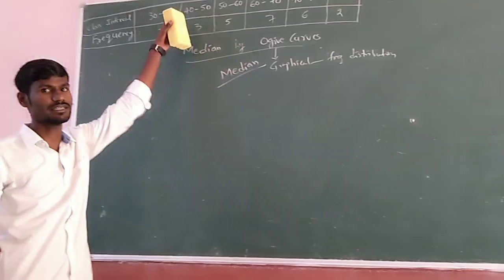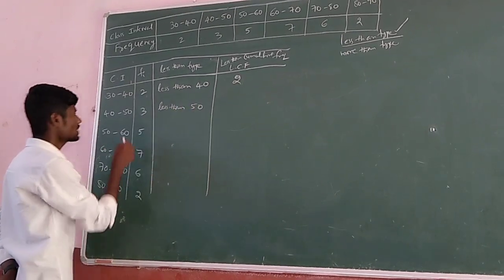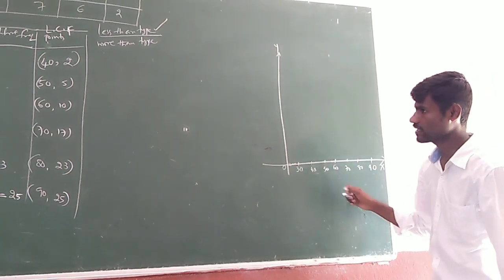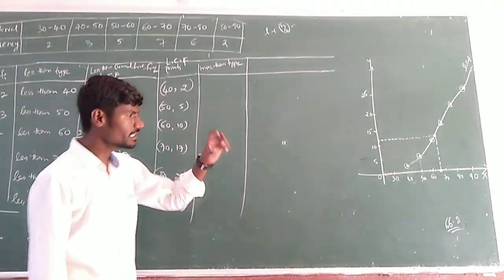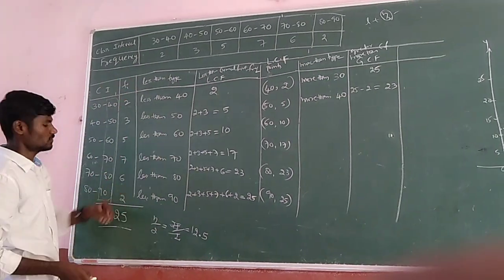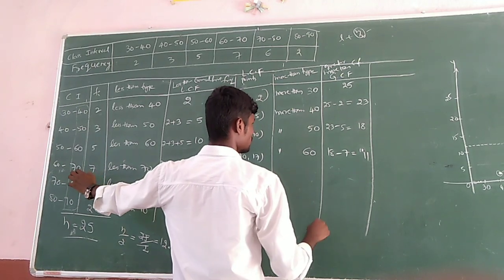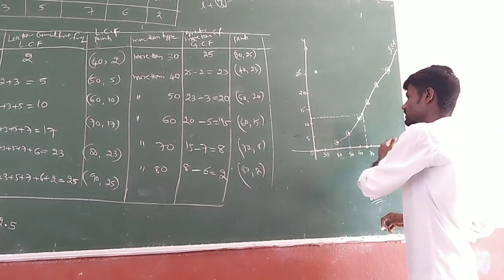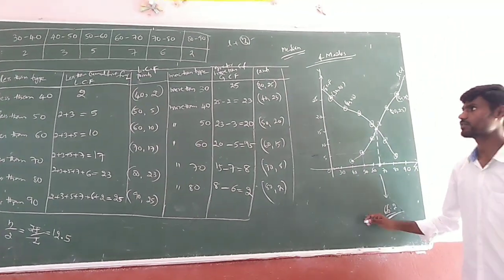Median by Ogive curves Less than and More than type for Class 10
Ogive curves Statistics